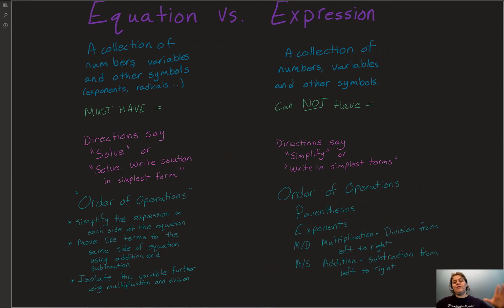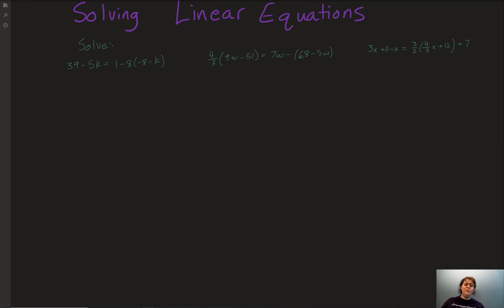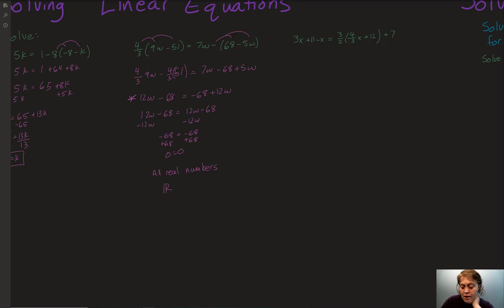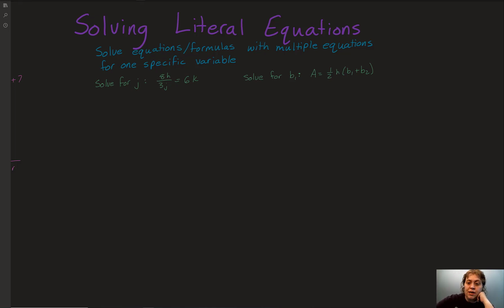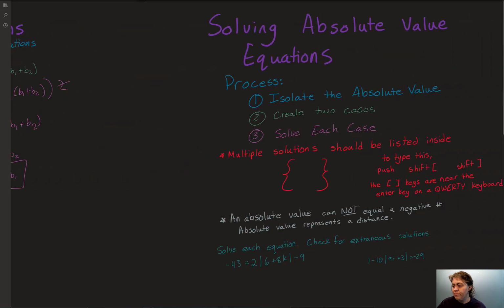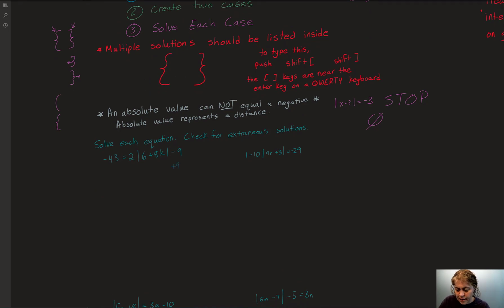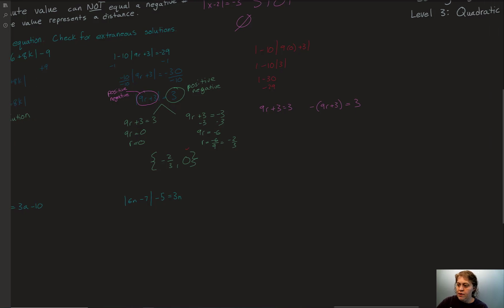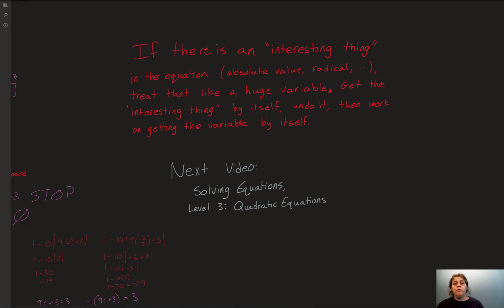Norton PreCalc 1.6 Solving Linear and Absolute Value Eq